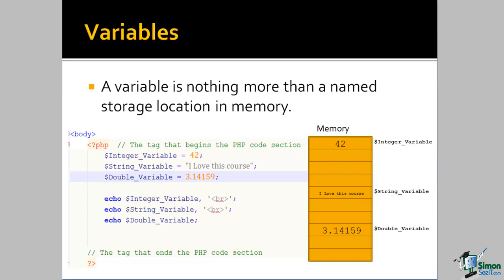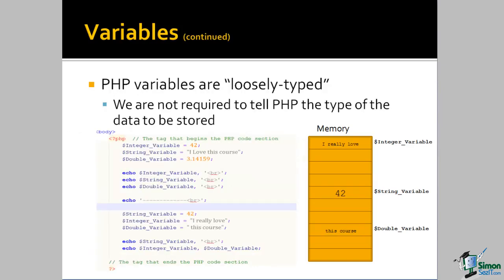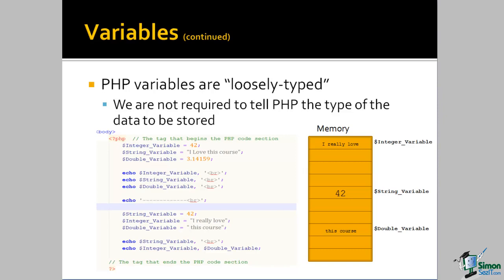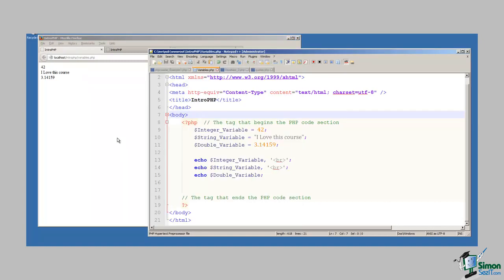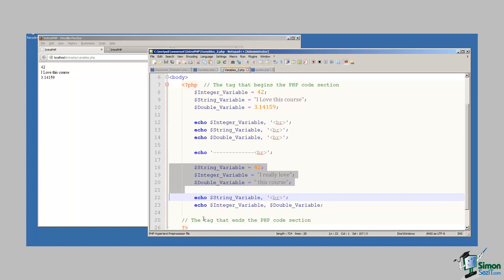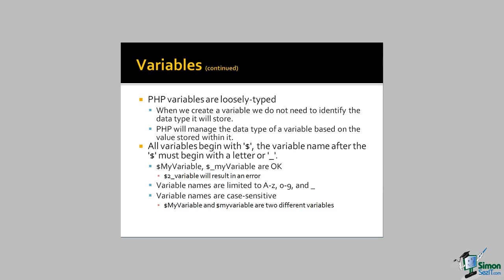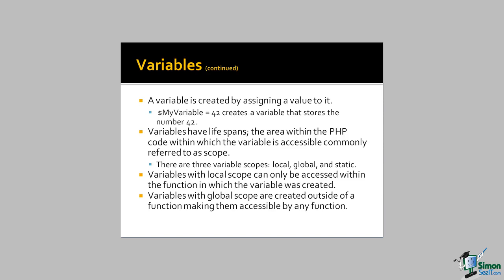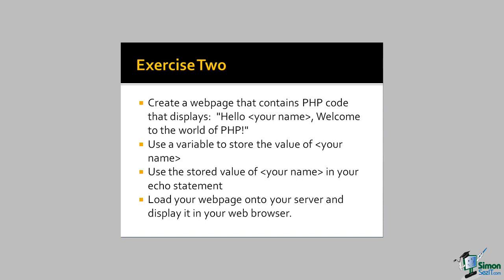005 Variables Exercise 2 | PHP Programming Training